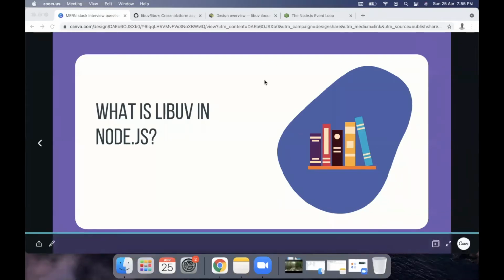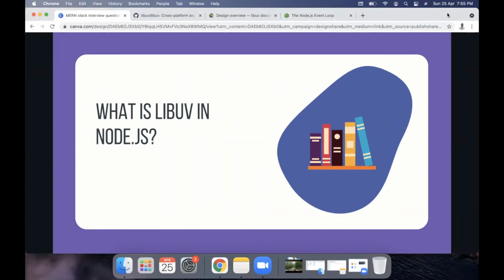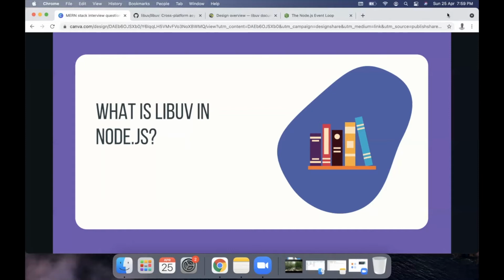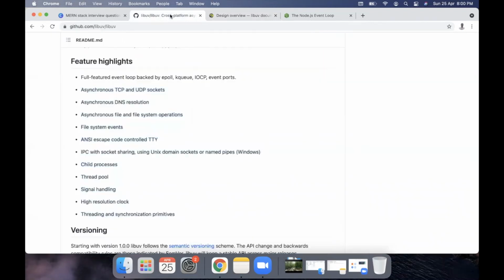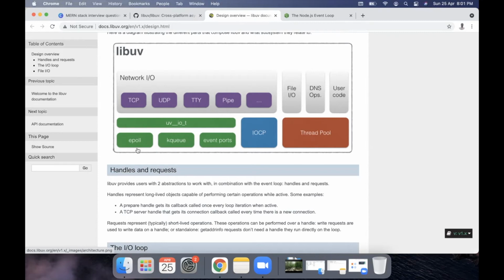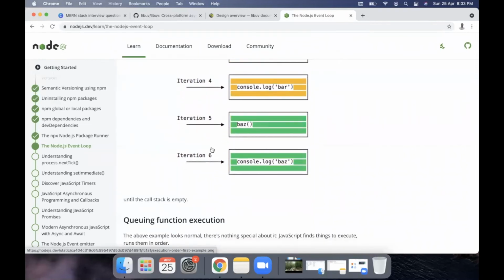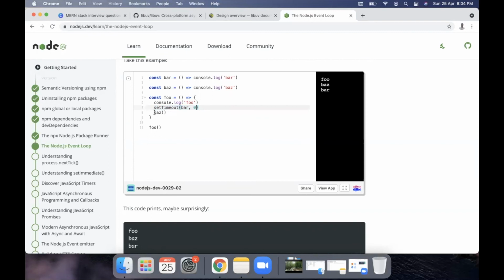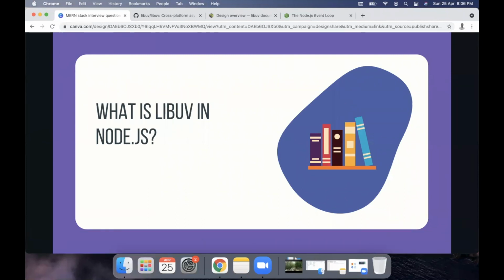MERN Stack interview series Part 5 - What is libuv in Node.js?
In today's video we are going to understand what is libuv in Node.js, internals of libuv and how it makes Node.js non-blocking in nature.
This is a common interview question asked in backend development and fullstack interviews.

0:00 Introduction to session
1:00 History of server programs
4:00  Internals of libuv
6:11 Event loop in Node.js
12:00 End screens